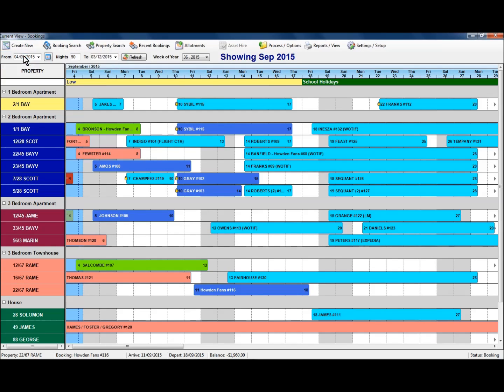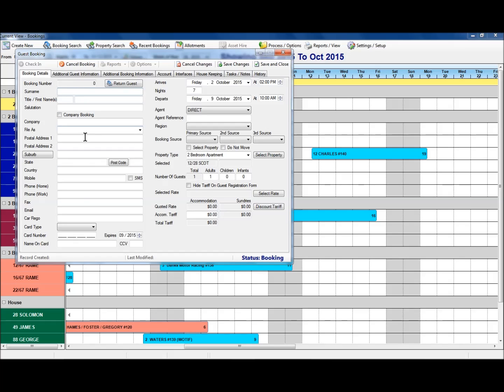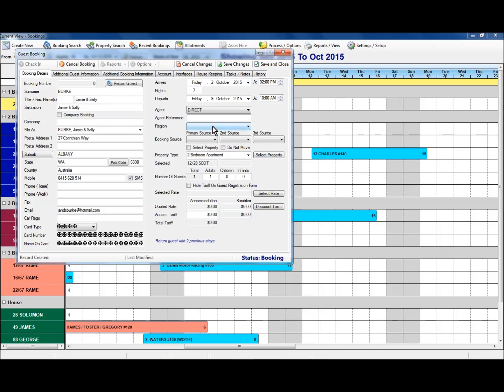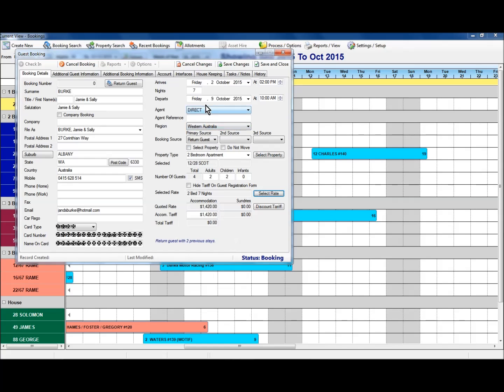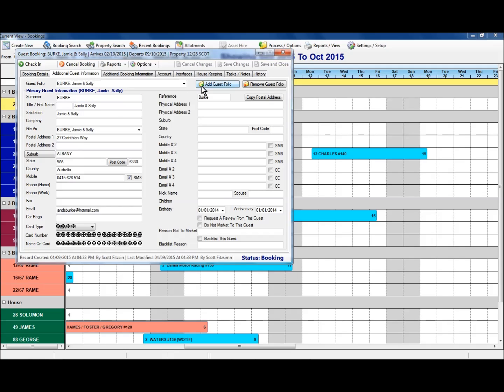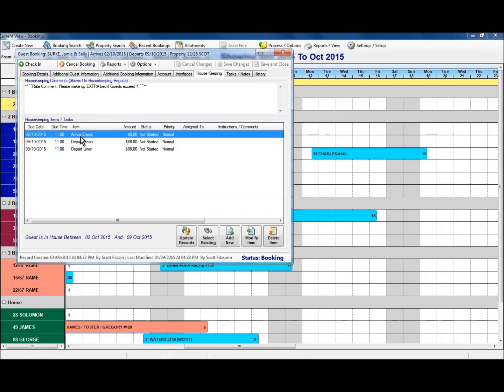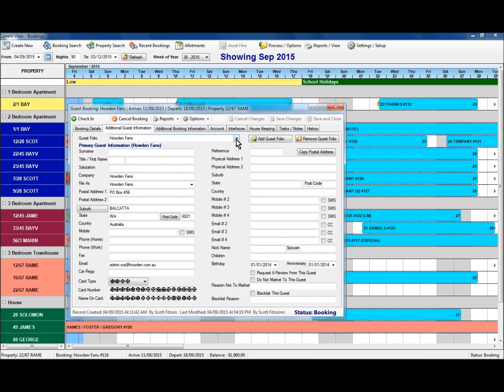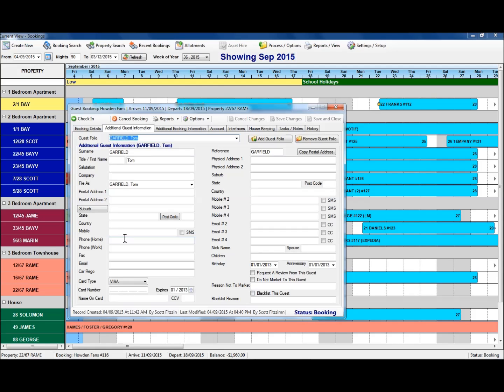REI Master Bookings - Inserting a Booking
This video gives an overview on how to insert a new booking, including a run though of all of the tabs in the Booking form.